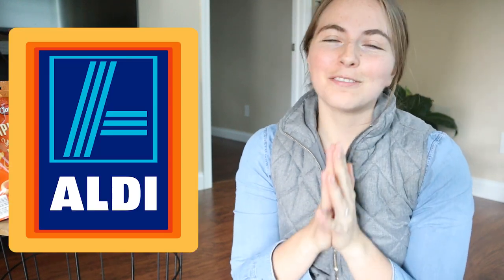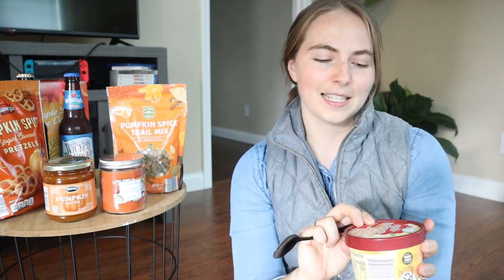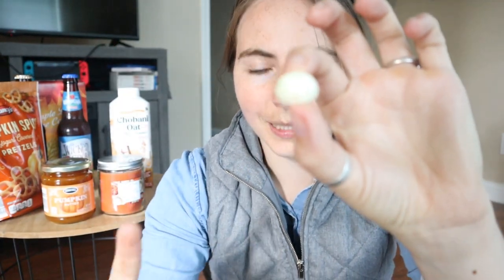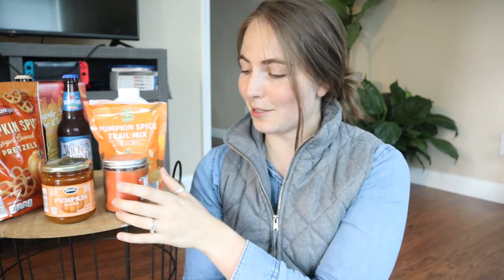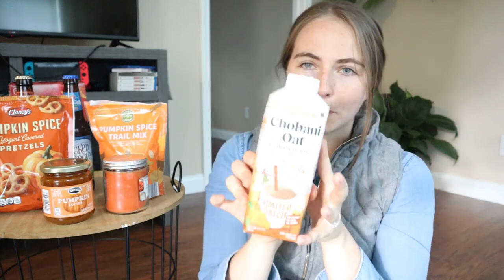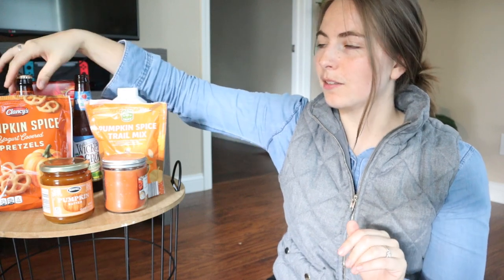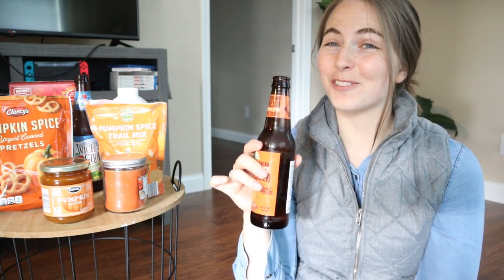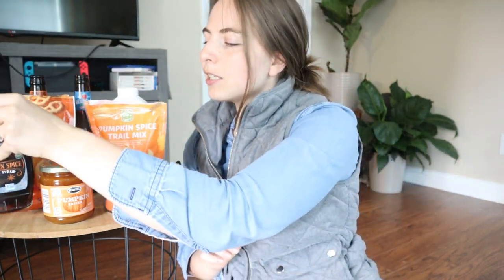ALDI FALL HAUL AND TASTE TEST | Trying Aldi Fall Snacks, Aldi Fun Finds 🍂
Join me in trying all the Aldi fall snacks! I go through and taste test each items and share my thoughts so you'll know whether to run to Aldi or skip it this year!

About me
I’m a 27 year old who is passionate about all things fitness, finance, my 9-5 corporate marketing job, and living a balanced life. I love creating content that motivates and inspires others to live their best lives. When I’m not doing that, I work in social media marketing through my role as the Executive Director of a Chamber of Commerce.

FAQs
How old are you?
26
I am the marketing manager at a small yoga studio in Indianapolis
What degree do you have?
B.S. in Environmental Science

Camera
Editing software
Premiere Pro
Where do you get your music?